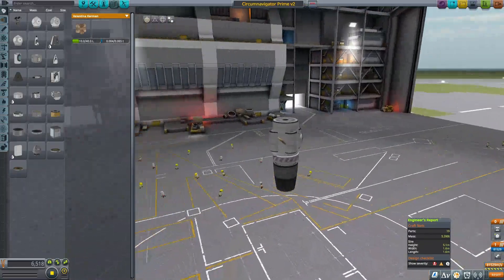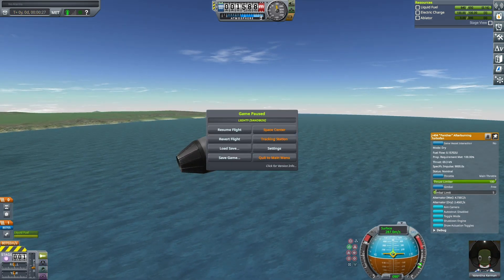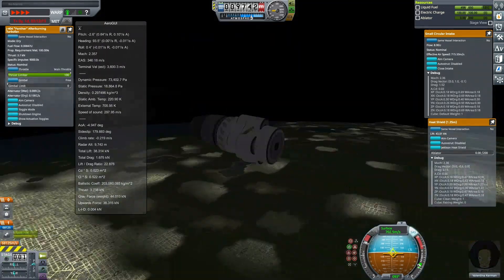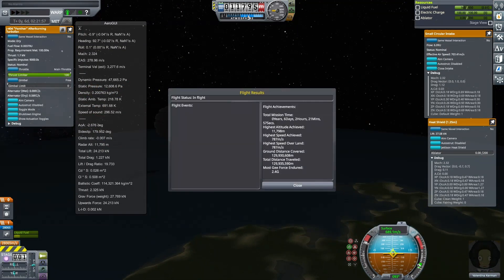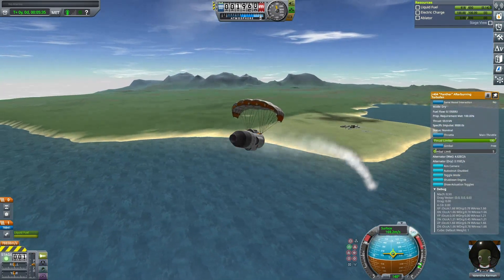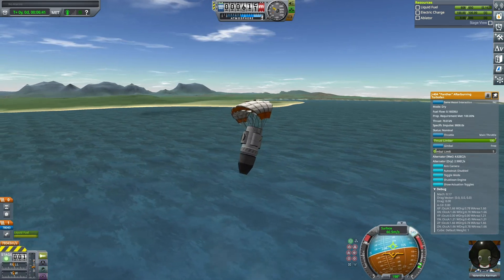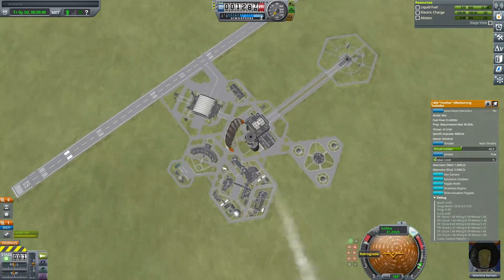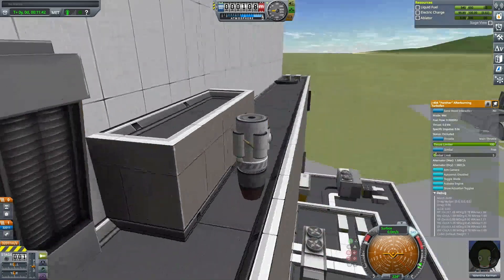KSP- Panther Powered Drag-less Circumnavigator w/ Commentary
A ridiculously efficient circumnavigator made using various exploits explained in Kerbal Space Program.